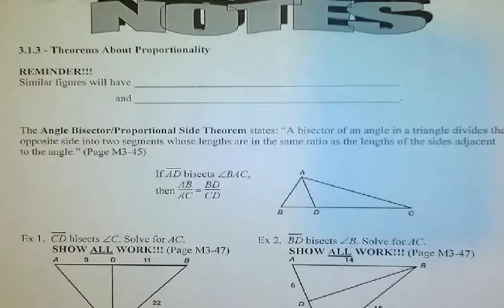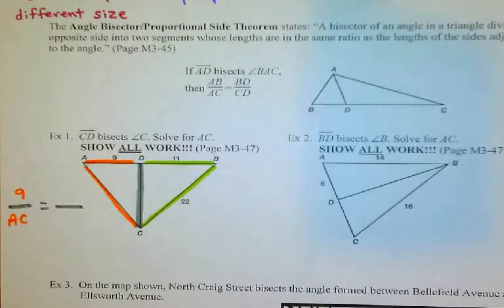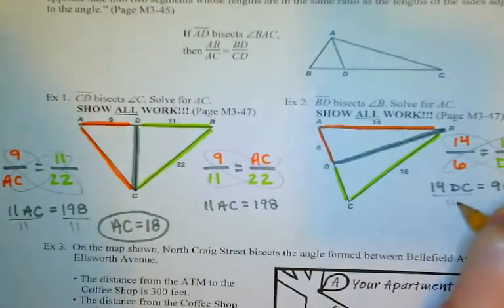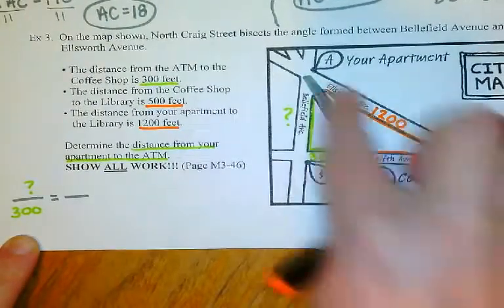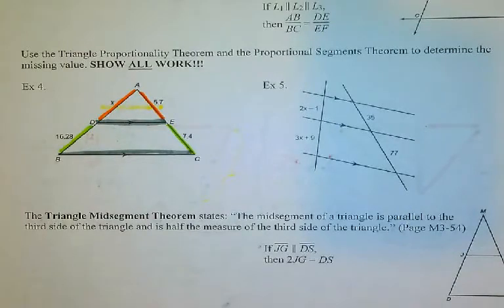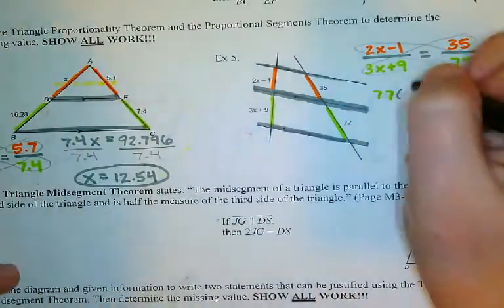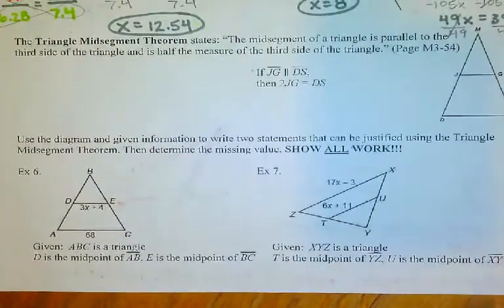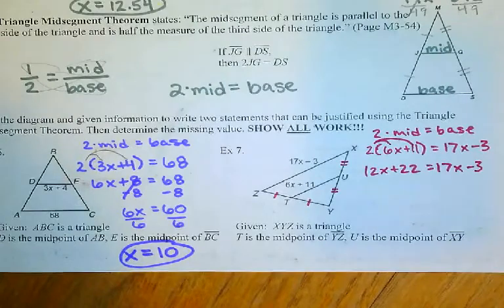Theorems of Proportionality